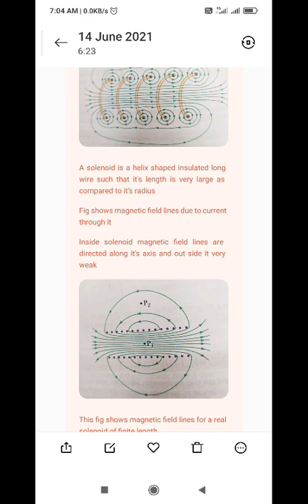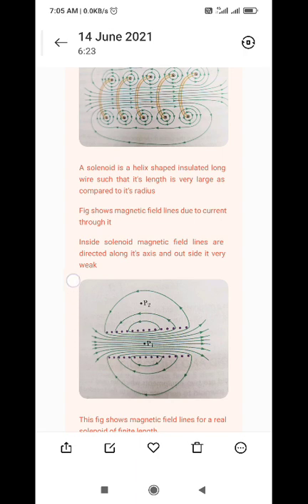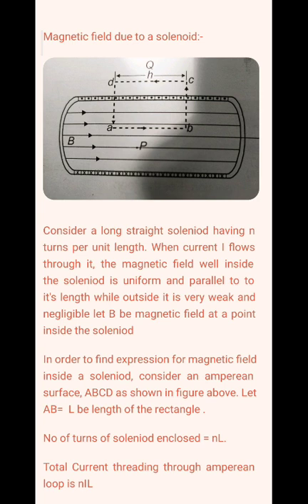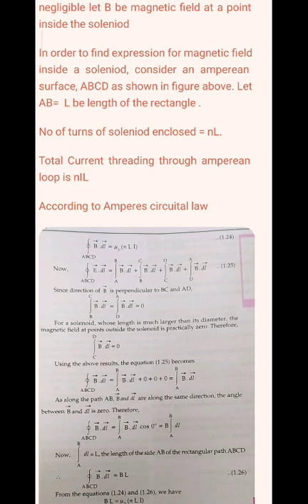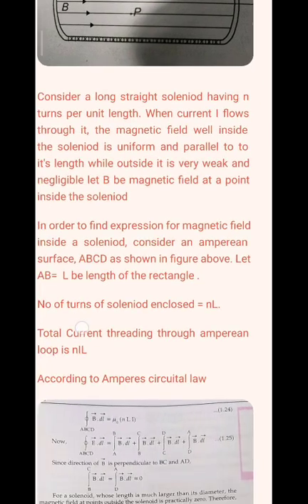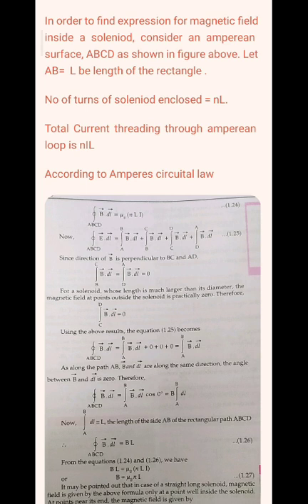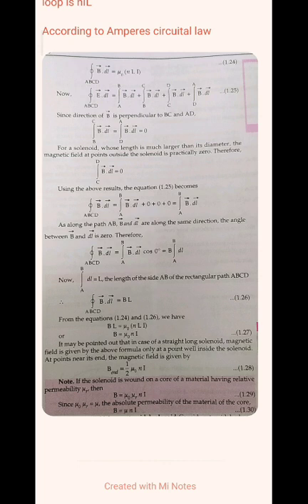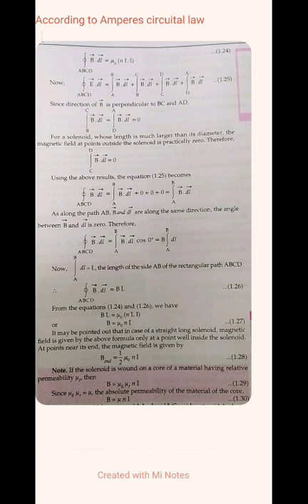12th physics khab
Magnetic field inside a soleniod